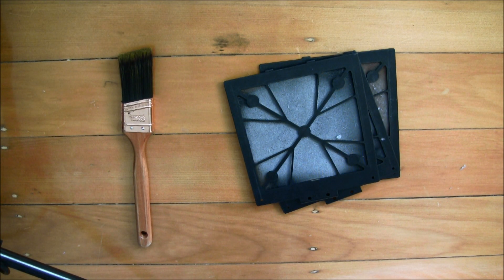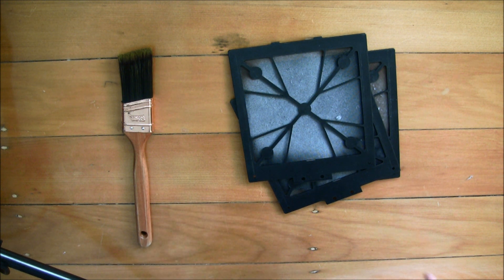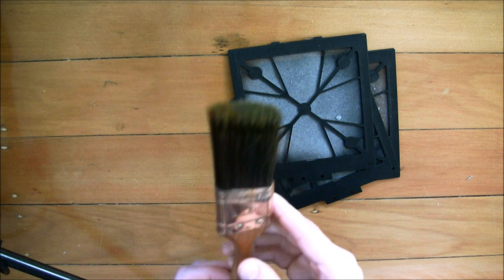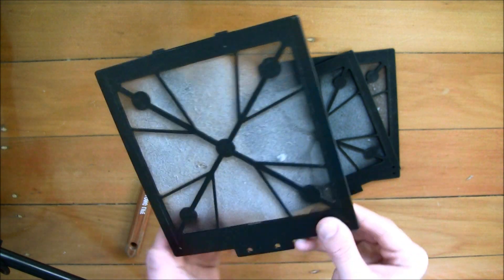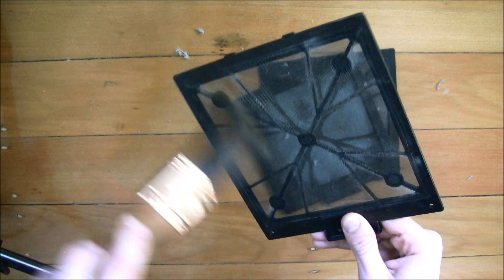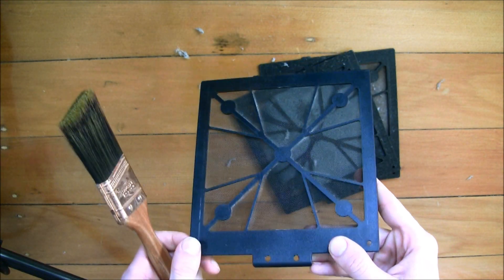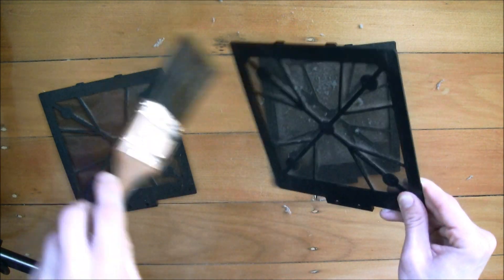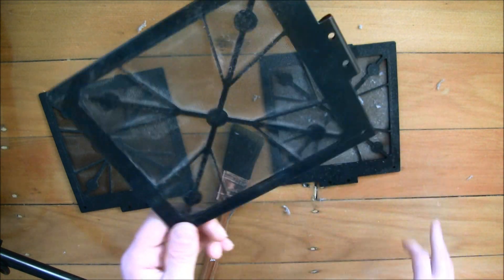Cleaning PC Dust Filters - Quickly and Easily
Using a paint brush to quickly and easily clean PC dust filters. A co-worker showed me this, and I find it's much quicker and easier than other methods of cleaning dust filters :)